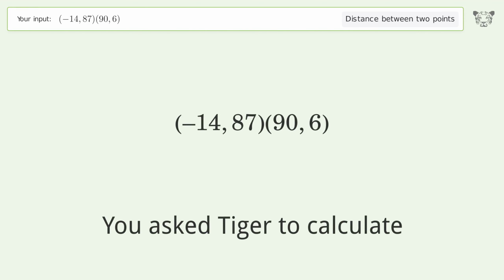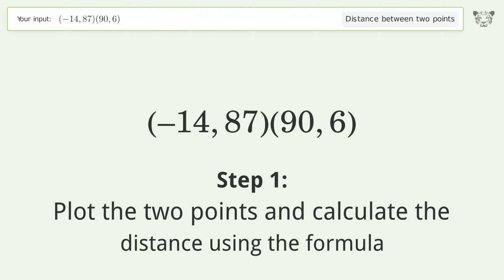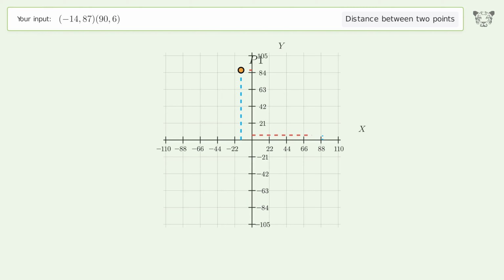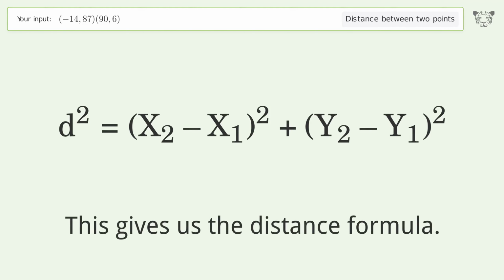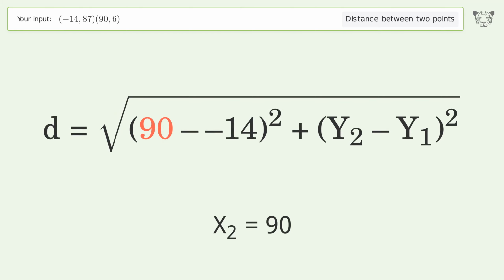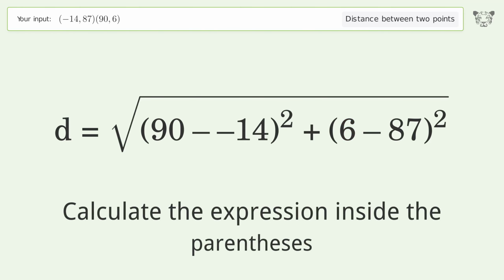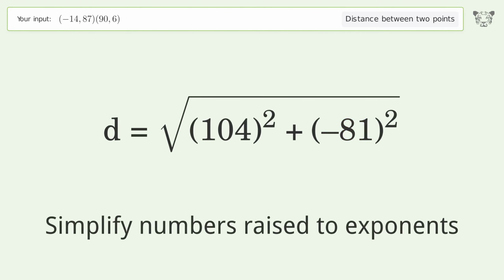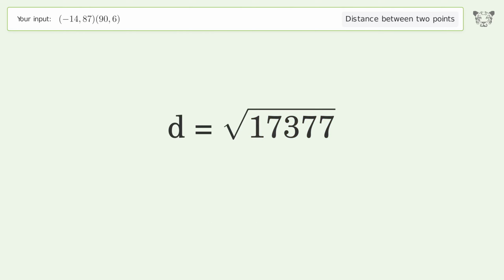Find the distance between two points p1 (-14,87) and p2 (90,6): Step-by-Step Video Solution